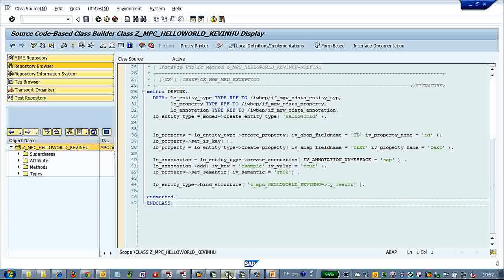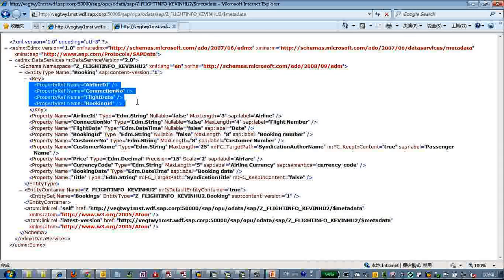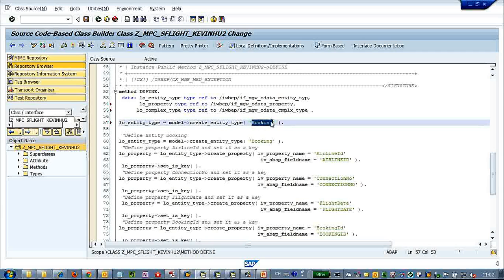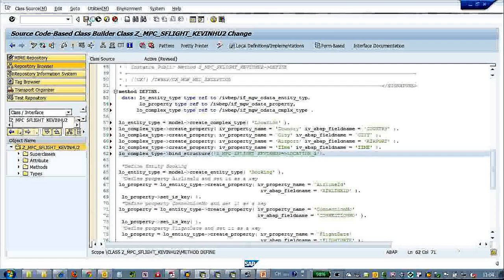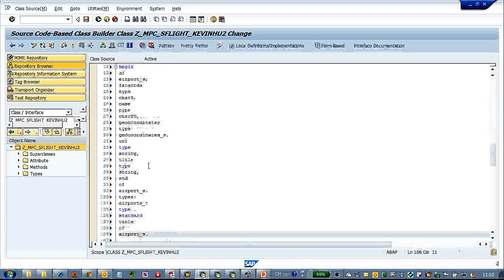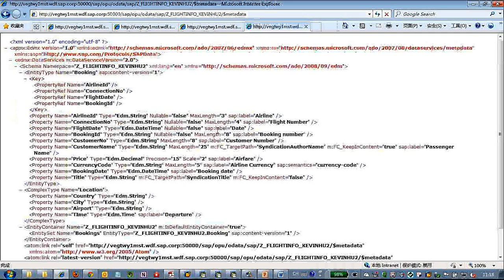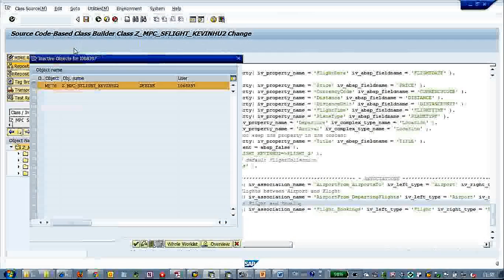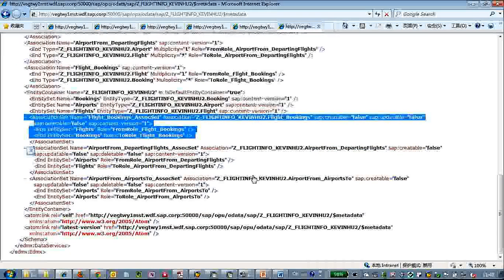L16 Building an sFlight Netweaver Gateway Service Part B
Lesson 16  - Building an sFlight Netweaver Gateway Service Part B